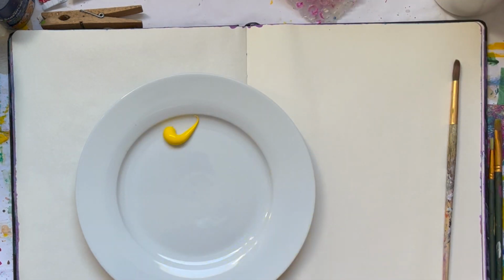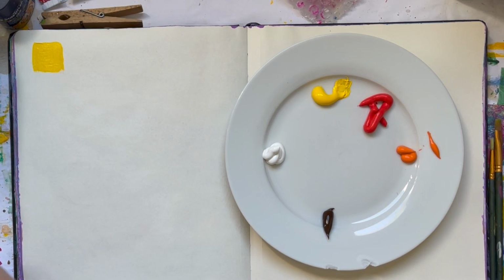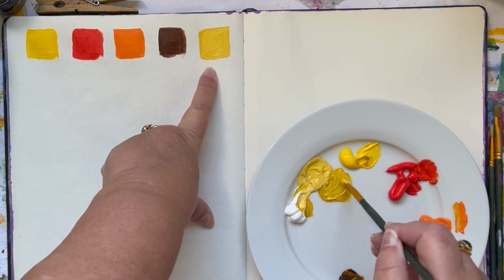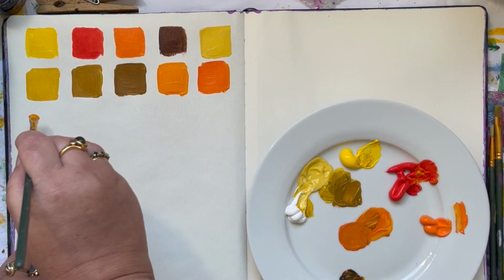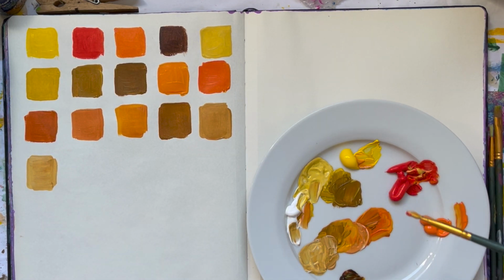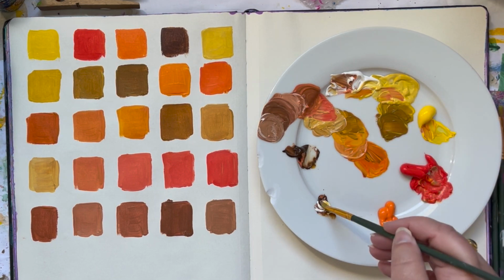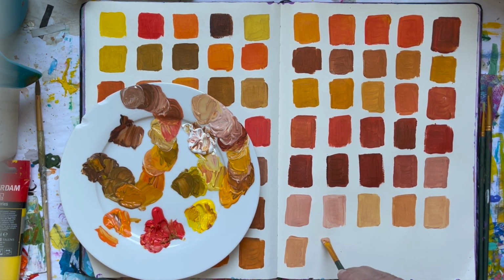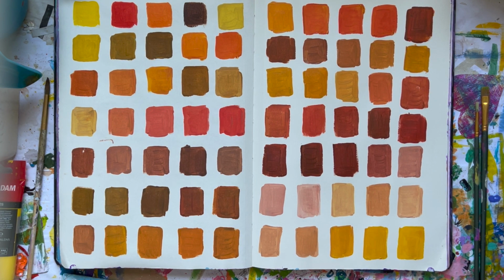learning to use a mother color, art tutorial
This Technique is already very old but you will get a more cohesive color palette in your paintings. By using this technique your paintings will look more whole. And it also learns you basic techniques about mixing colors and what they will look like.

I hope you will try it too :)

xxxEster

song: Laid Out
song: Spring
song: Gentle
song: Trinity
song: a long life
song: icecream truck